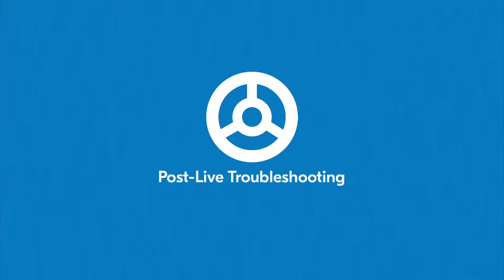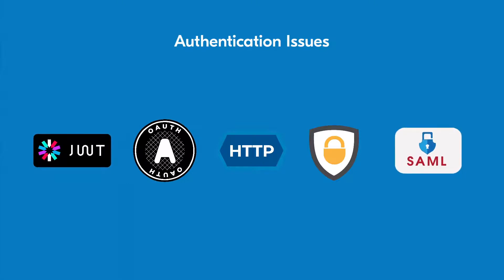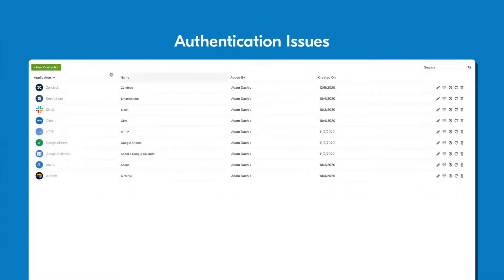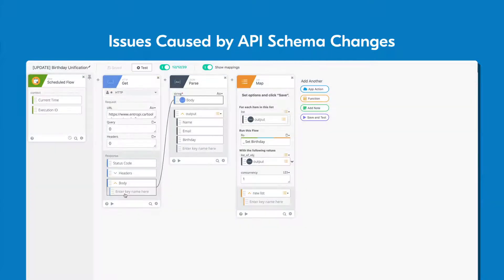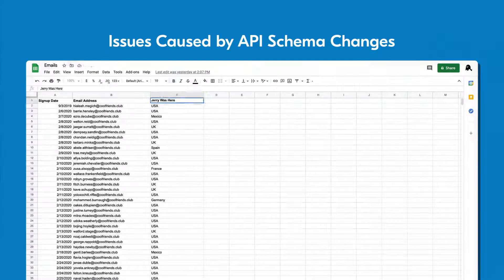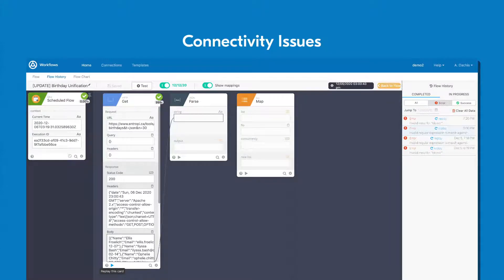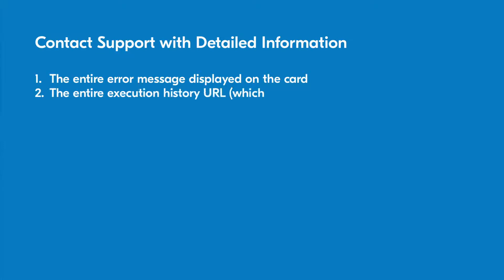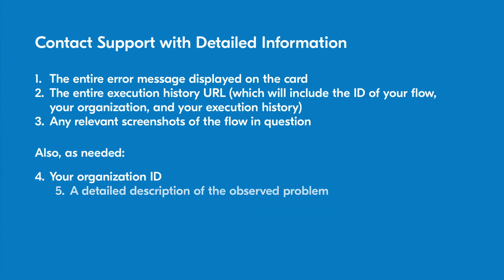Okta Workflows 207 - Post-Live Troubleshooting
From this video you'll learn about common problems you may encounter in your flogramming, including: issues caused by API schema changes, connectivity issues, and outside logic errors in your flows. Follow along to find solutions to common flow mistakes.